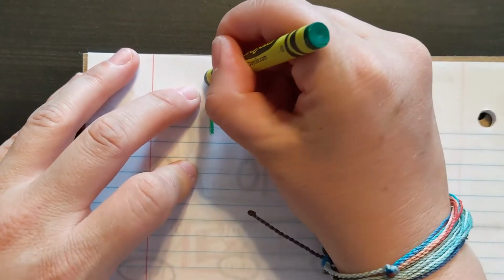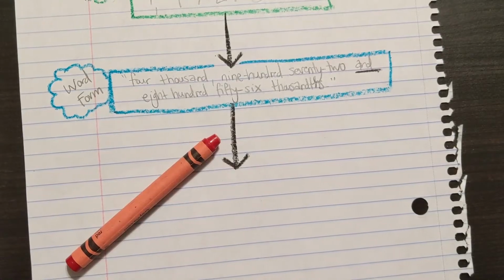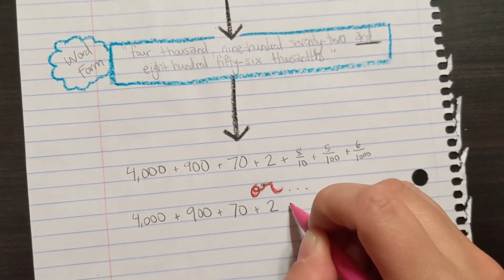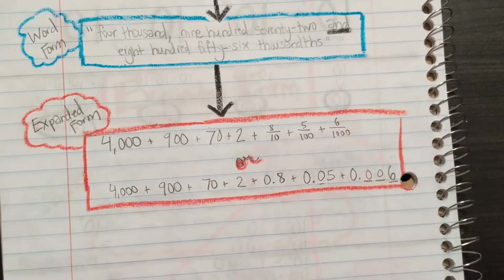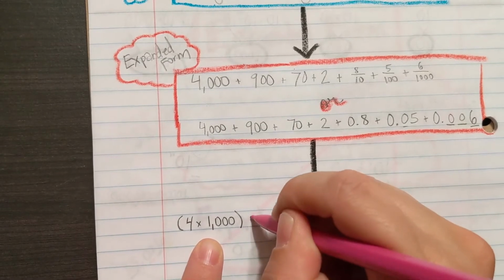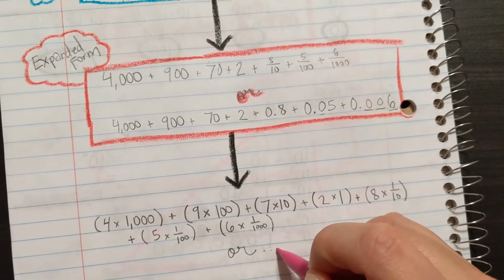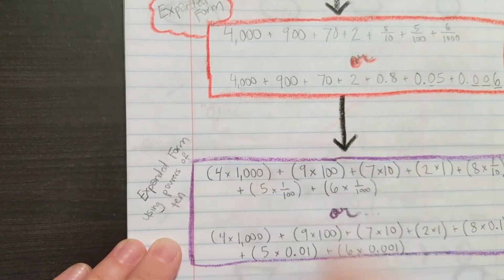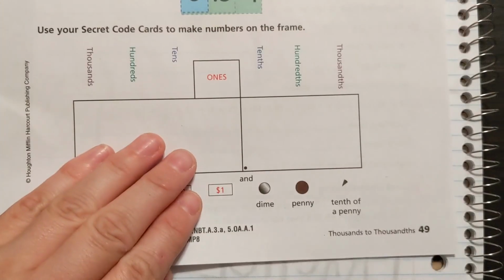Math Lesson 2.2 (video 4)